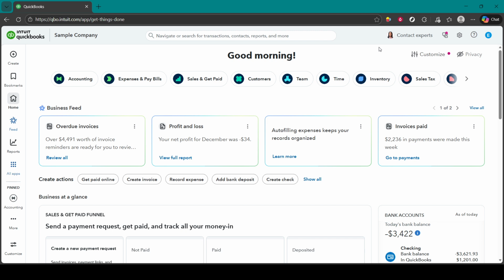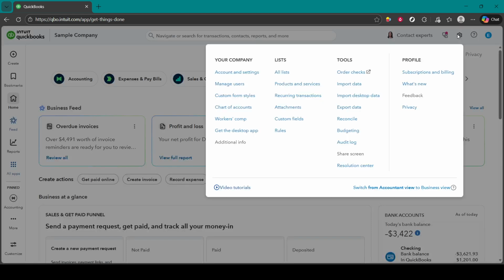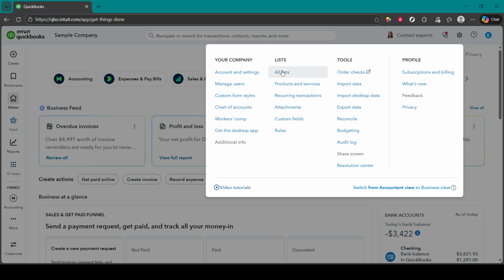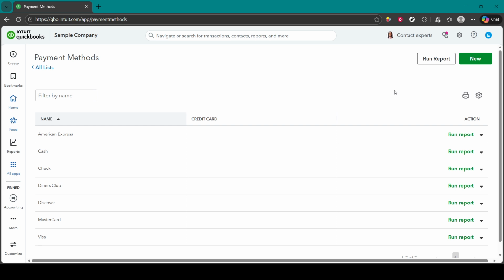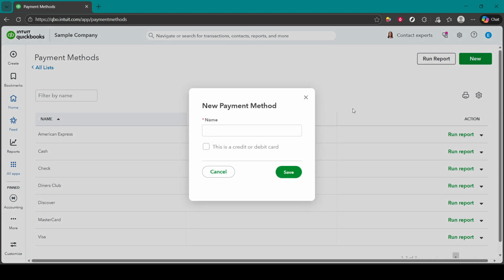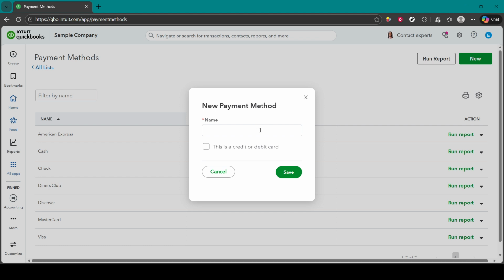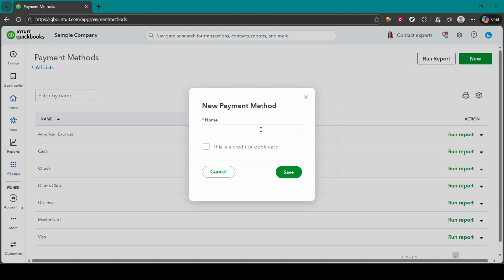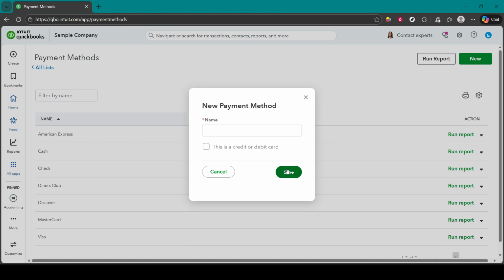How To Add Payment Method In QuickBooks (Easiest Way)(2026 Guide)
Organizing your payment types is essential for accurate sales tracking and faster reconciliations. In this 2026 updated tutorial, I show you exactly how to add a payment method in QuickBooks Online.

We explore the modern 2026 "All Lists" menu to manage your payment method list. You will learn how to name new methods, categorize them correctly for your bank deposits, and ensure they appear as options when recording customer payments. This professional workflow is optimized for the latest software versions to help you maintain a clean audit trail and perfect books for the current fiscal year.